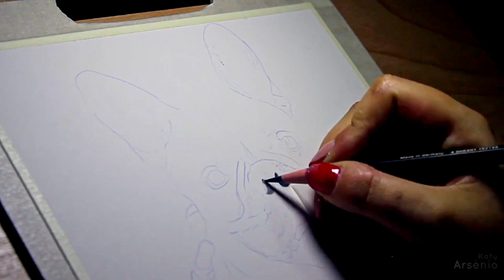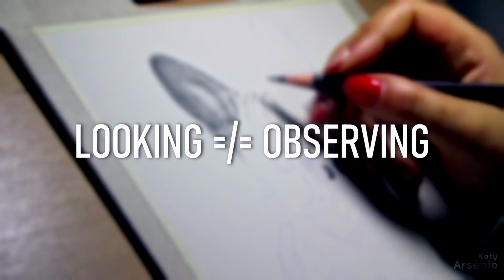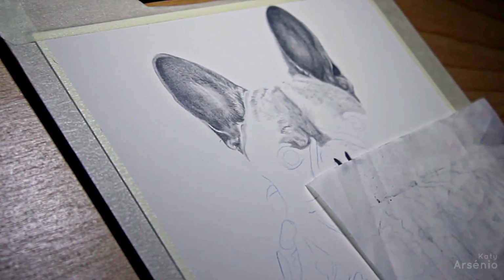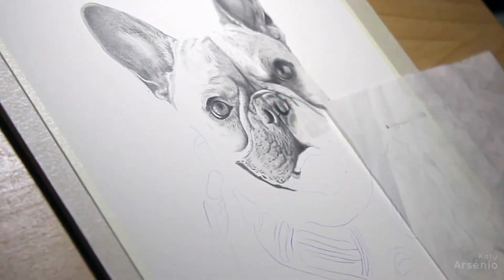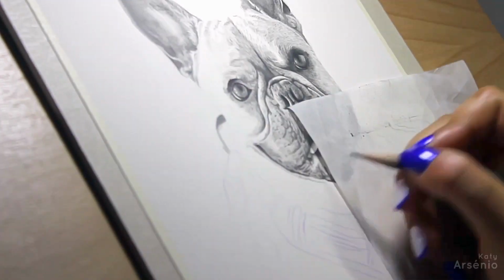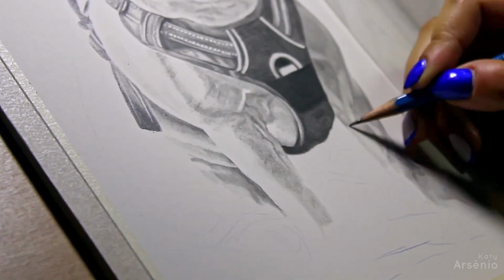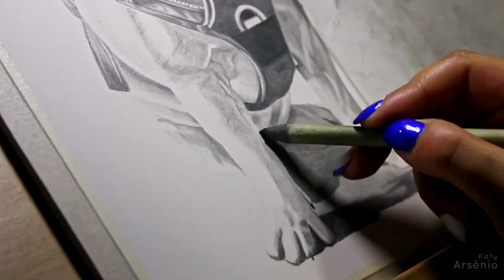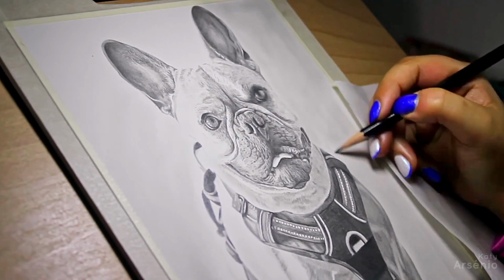Why OBSERVATION is the most valuable skill for artists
Artists need to develop a lot of skills in order to perfect their craft. Anatomy, color theory, perspective, composition, light & shadow, hot to properly use their medium of choice... it's a wide selection of skills artists make a use of. There is, however, one skill I consider to be the most important, but also the most overlooked skill artists need. That skill is observation.

In this video I'll talk about why I believe observation is such an important skill for artists to learn, and why learning it makes such a difference in your art.

Materials used in this artwork:
- Faber-Castell 9000 Series Graphite Pencils
- Derwent Graphic Graphite Pencils
- Faber-Castell Perfection Eraser
- Tombo Mono Zero Eraser
- Arches Hot Pressed Watercolor Paper
- Paper Stumps

Time taken to finish this drawing:
- Around 16 hours

Big thanks to my friend Jenny2Point0 for helping me by reviewing this video while I was editing it. You can follow her youtube channels here: